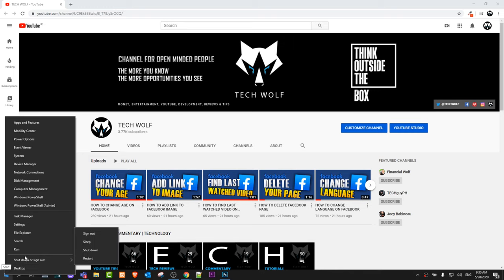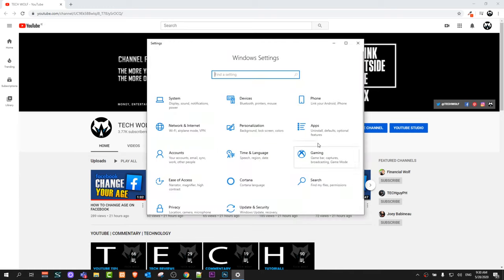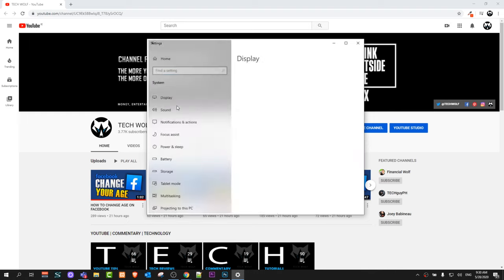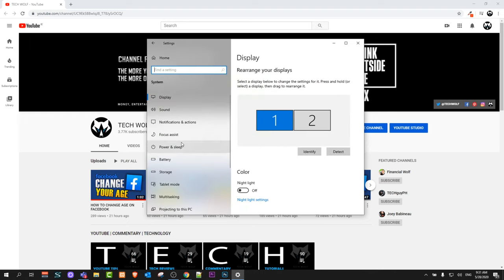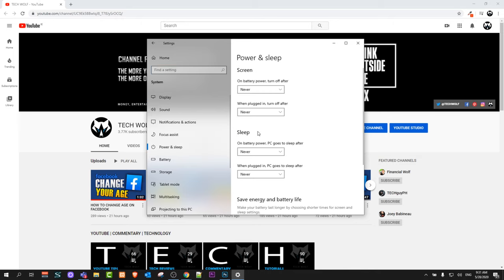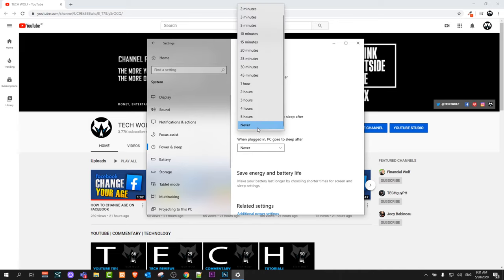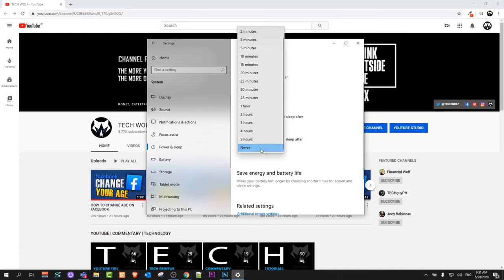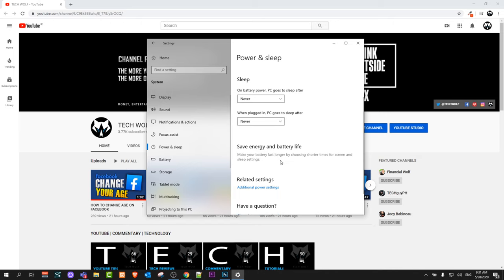HOW TO DISABLE SLEEP MODE IN WINDOWS 10